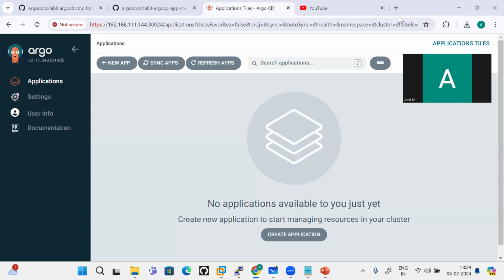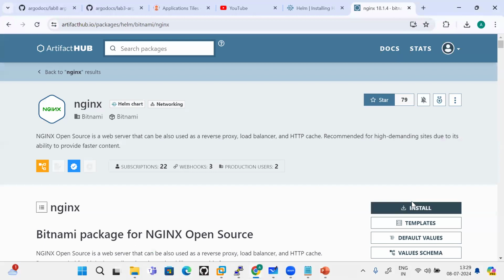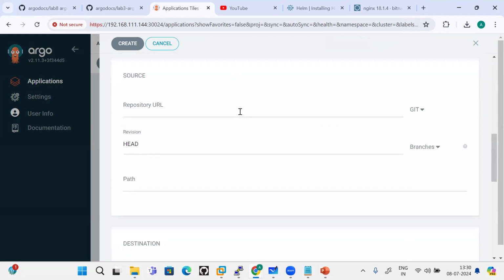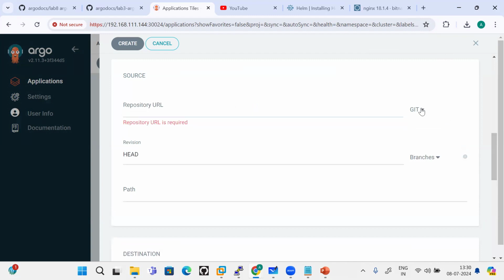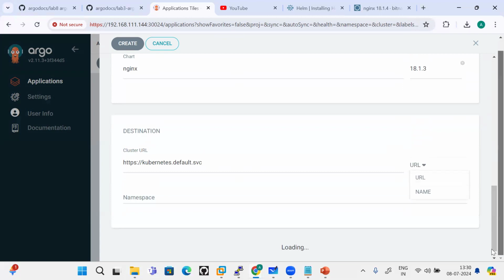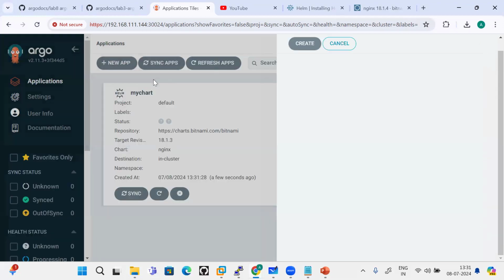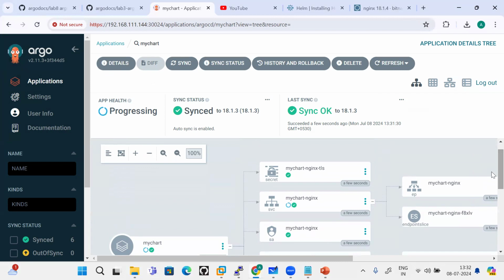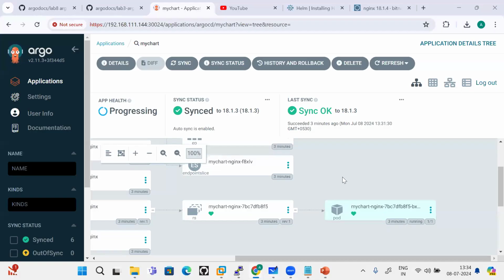ArgoCD: Application provisioning using Helm repo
This section covers how to provision argocd application crd using helm repo